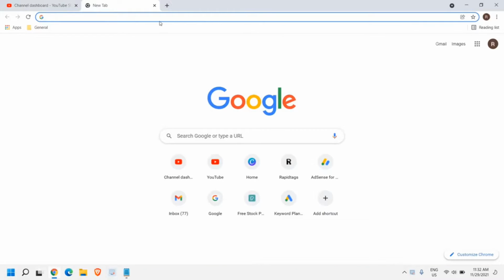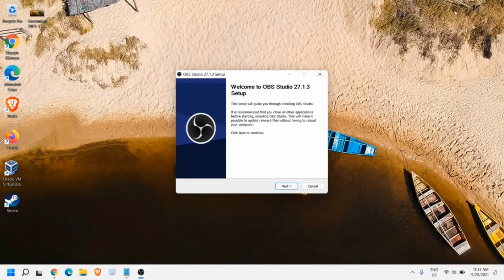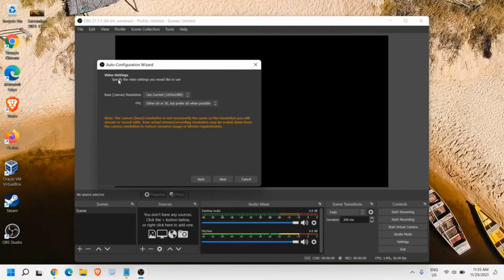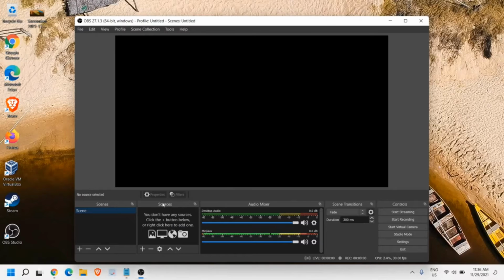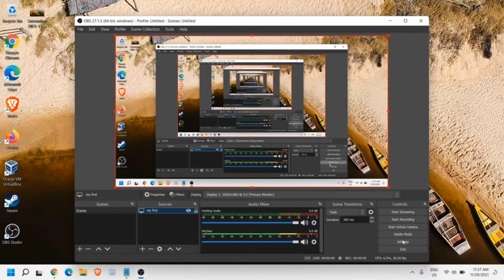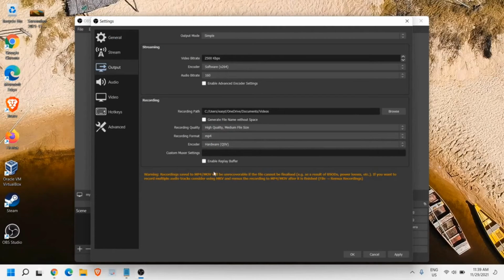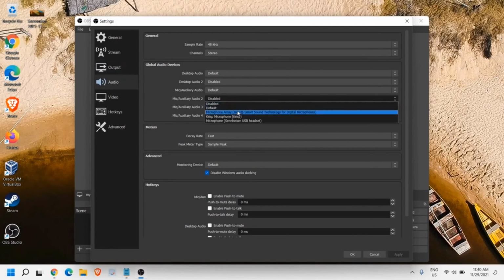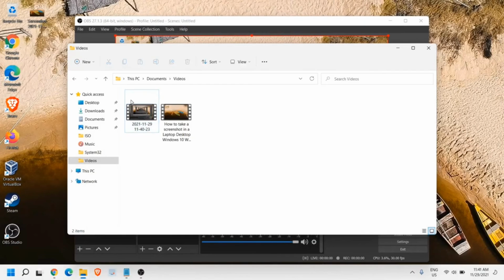How to install OBS Studio on Windows 10/11 + Learn Screen Recording With OBS Studio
Best way to  Download and Install Latest OBS Studio On Windows 10/Windows 11 Laptop Desktop PC.
Best Tutorial on How To Download OBS Screen Recorder or How to Install OBS on Windows 10/11. Learn How to Install obs studio on Windows 11 with screen recording.